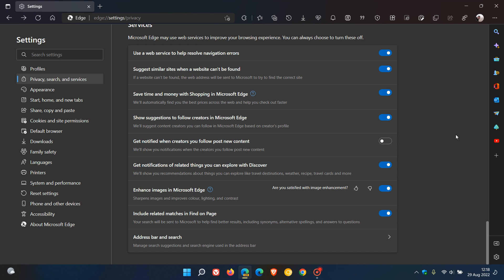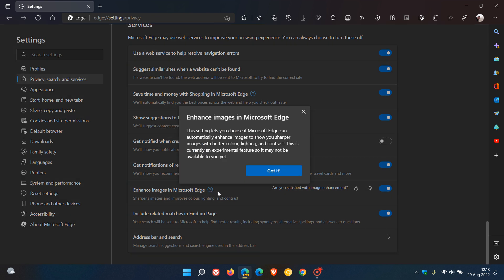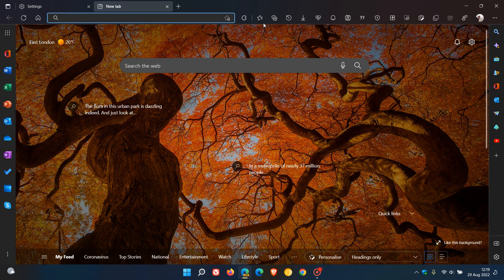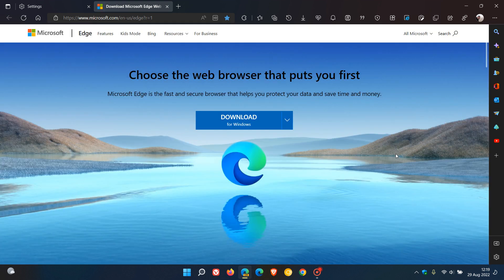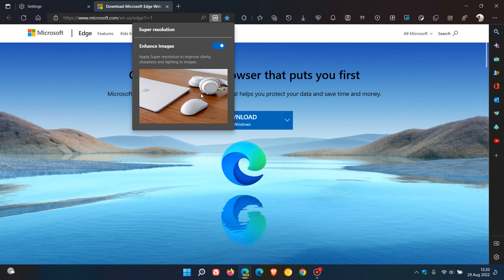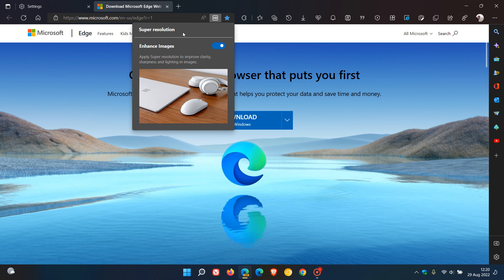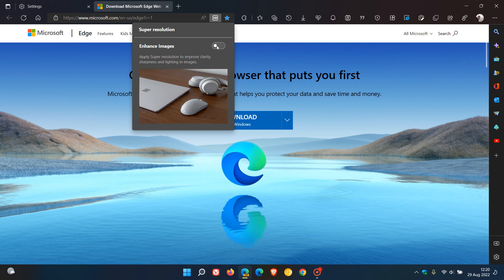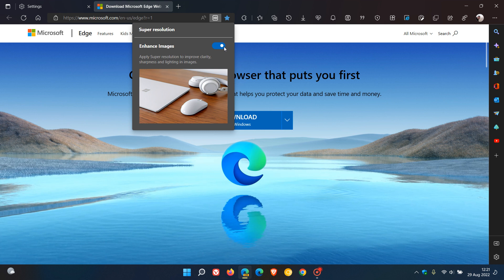UPDATE Microsoft tests new Super resolution to Enhance images in Microsoft Edge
As previously posted, there is a setting to disable/enable Enhance images in Microsoft Edge, that sharpens colour, lighting and contrast Now in Edge Canary there is a new button in the address bar, called Super resolution, to disable/enable the setting.